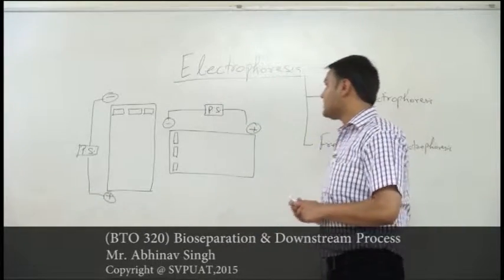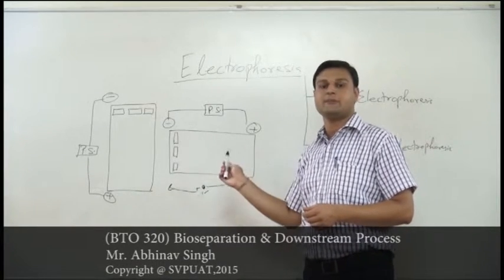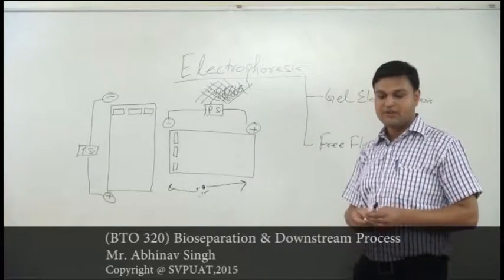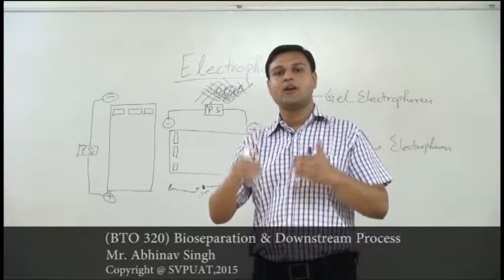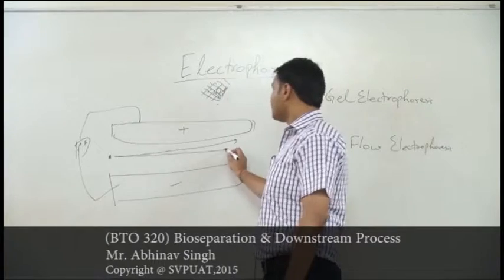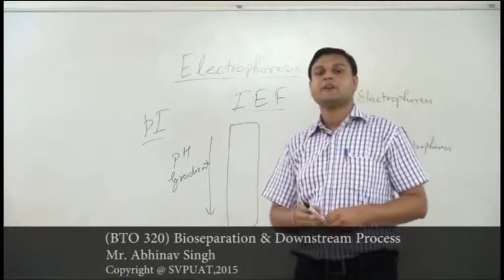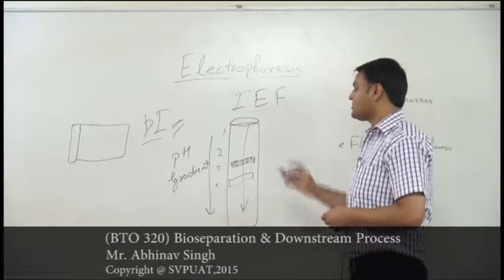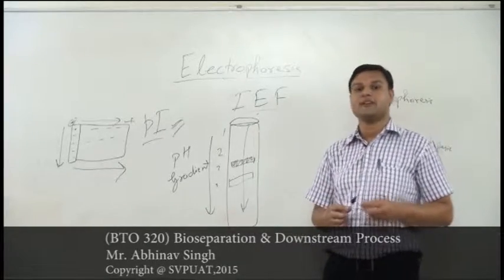(BTO 320) Bioseparation and Downstream Process_Electrophoresis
SVPUAT_ Bioseparation and Downstream Process_Electrophoresis_Mr. Abhinav Singh